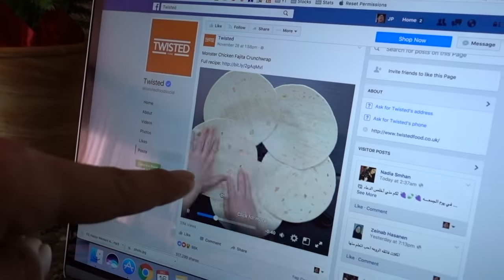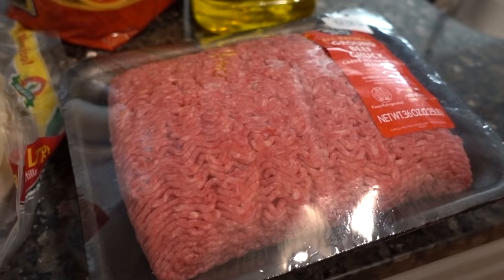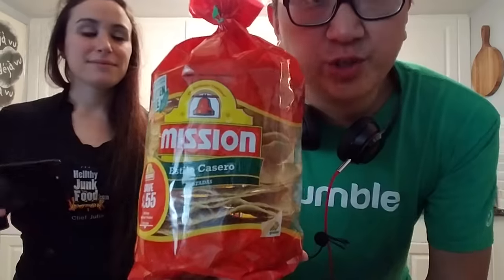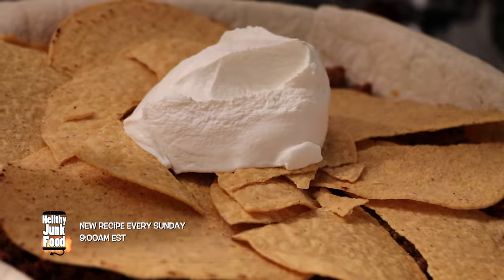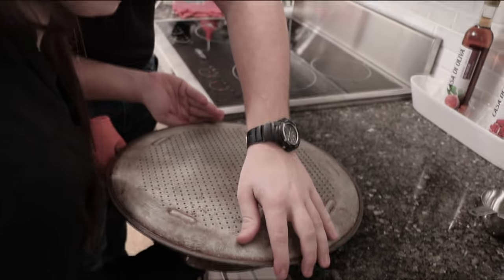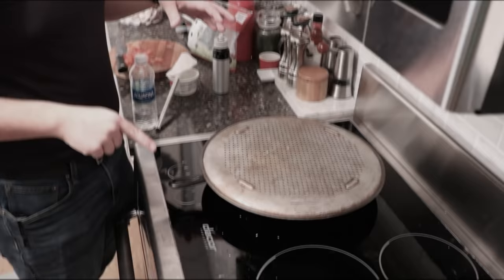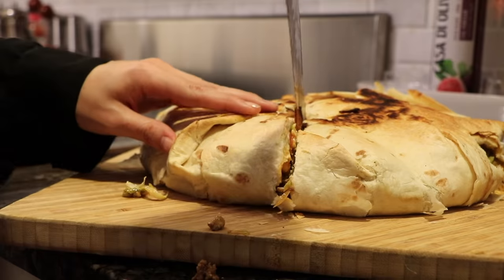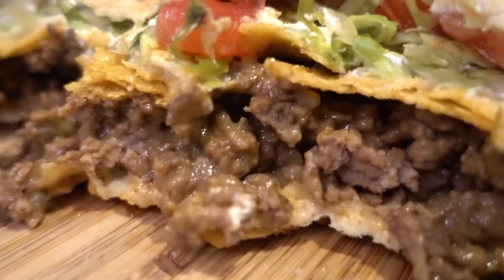GIANT CRUNCHWRAP SUPREME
Usually these giant things seem a bit unconventional, gluttonous and down right silly, but a giant cruchwrap is our first giant exception to the rule.  What we made was basically a giant taco pie, which can be cut like a pie and served to feed a family of 1-6 people depending on appetite.  Be apart of something bigger than a normal sized crunchwrap and become a fatass.

See Full Recipe Details @
Giant Crunchwrap
3750 Calories VS 530 Calories

Grill:  2 minutes per side
Equipment:
• Cast Iron Skillet:

Ingredients:
• 2.25 lbs 80/20 Ground Beef
• 2 Taco Bell Seasoning Packets
• 2 Cups Water
• 7 Flour Tortillas
• 6 Corn Tortillas
• 1 Tomato
• Jar of Nacho Cheese
• Tub of Sour Cream
• Shredded Lettuce
• Taco Bell Sauce

Directions:
1. Cook Taco Beef according to seasoning packet directions
2. Oil down cast iron skillet and lay in flour tortillas same side around the skillet adding the 6th one in the middle
3. Spread in your Nacho Cheese (entire jar)
4. Pour in all 2.25 lbs ground beef
5. Next layer in 6 Corn Tortillas
6. Spread on a layer of Sour Cream (entire tub)
7. Sprinkle on a bag of Shredded Lettuce
8. Top with diced tomatoes (entire tomato)
9. Close up sides, spray top with oil and broil just so the top doesn't open up
10. Now grill the bottom for 2 minutes on medium high heat, flip and grill the top for an additional 2 minutes
11. Cut like a pie and feed a family or be a boss and eat it in its full form

ES_Love Is Hard (Instrumental Version) - Jack Elphick
ES_The Quest 3 - Gavin Luke
ES_Up To Me - Da Tooby
ES_Humanoid 1 - Johannes Bornlöf